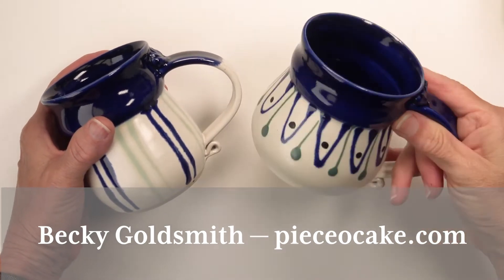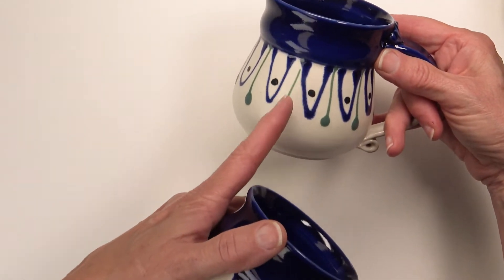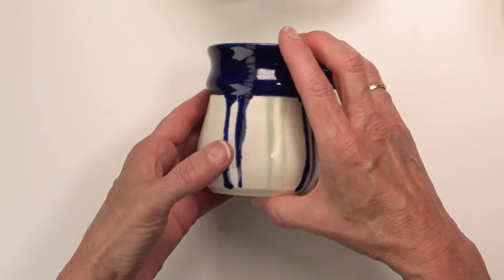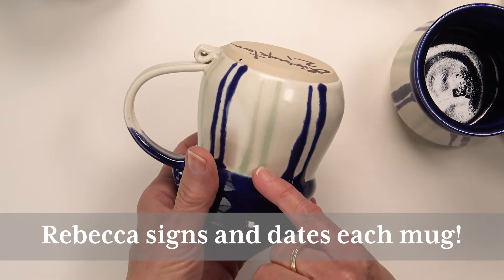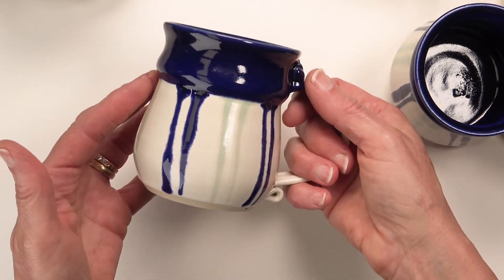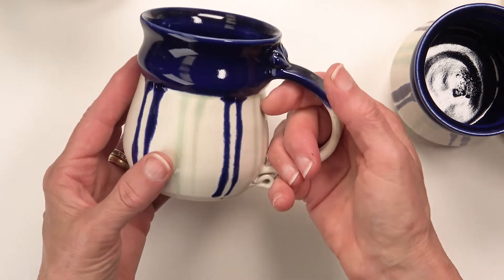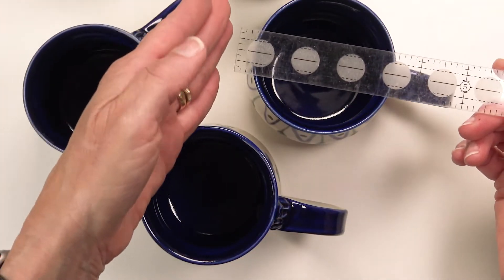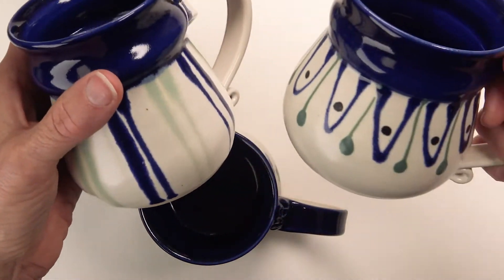Handcrafted Mugs by Rebecca Livingston in Blue & White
Rebecca Livingston made these adorable blue and white (with a little green) mugs especially for Piece O' Cake! They are exceptionally light, very strong, and they feel fantastic in your hands. Pick one up and you will immediately smile :-).

Rebecca is an artist who creates beautiful pottery. She lives in Arkansas, and graciously agreed to let us carry a limited selection of her work. She works with white stoneware, and her glazes are all lead-free. Order soon because these won't last and I don't know when (or if) we can get more.